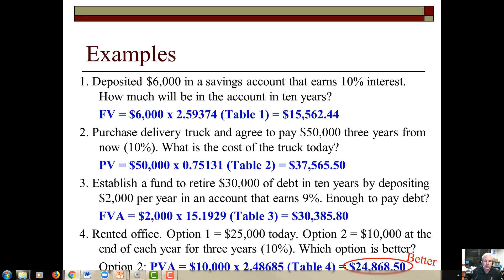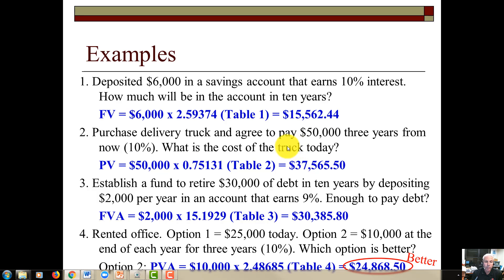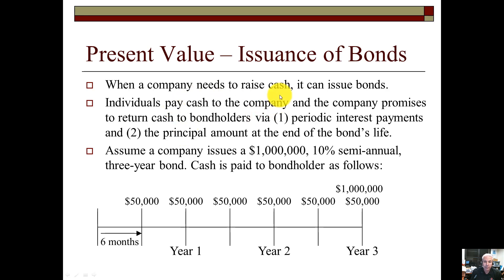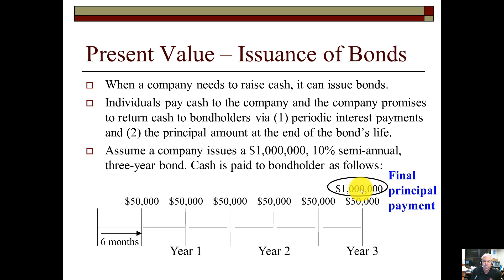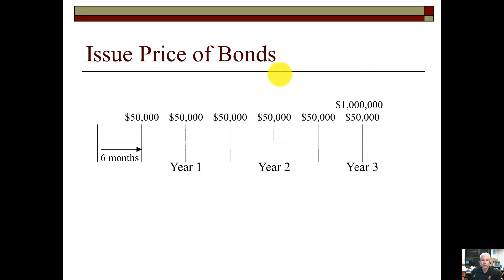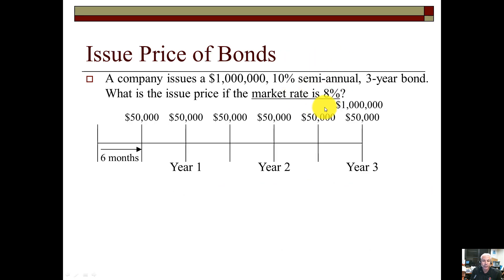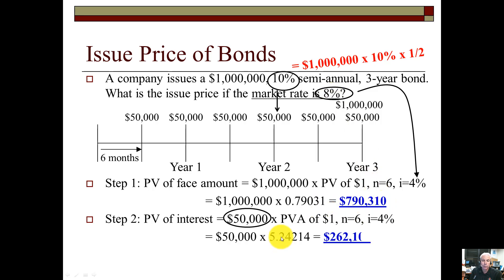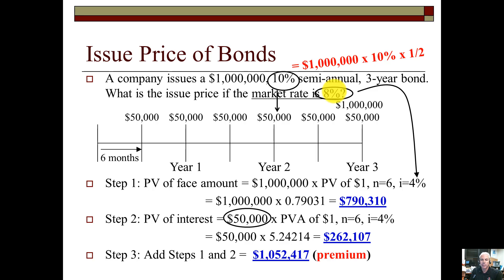Module 3 Chapter 9 Issuing of Bonds Payable Present Value Application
Watch this video to learn  how to present value bonds and determine the issue price as well as how to record the bonds payable.